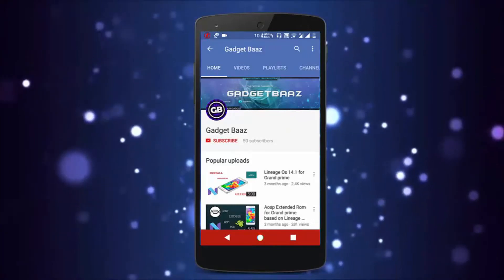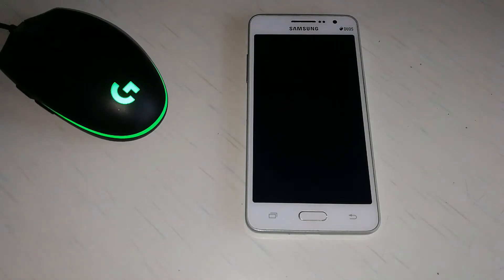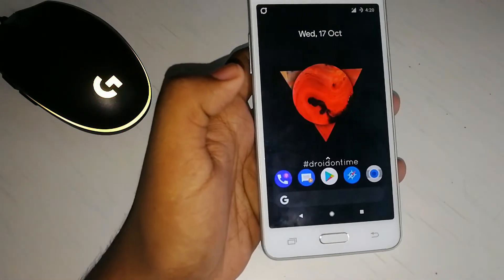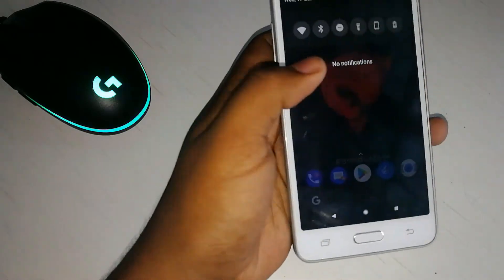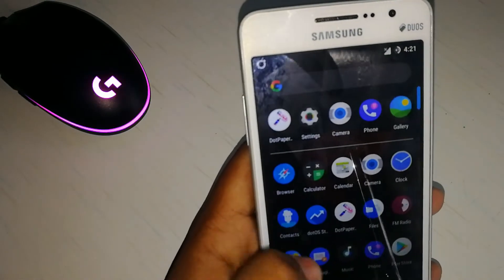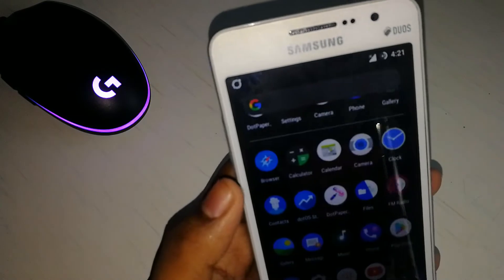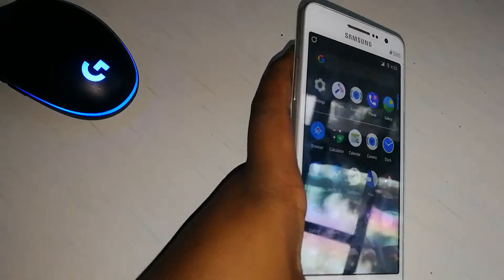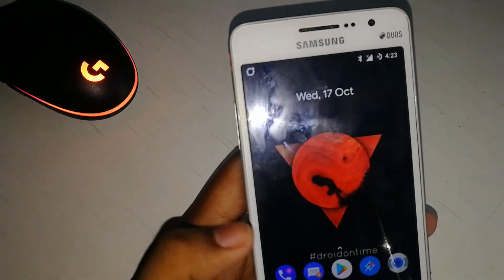DOT OS ROM Samsung Galaxy Grand Prime[SM-G530H]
HEY GUYS IN THIS VIDEO I HAVE SHOWN YOU THE REVIEW OF DOT OS ROM FOR OUR LOVELY  GRAND PRIME. HOPE YOU GUYS LIKE IT. THE DOT OS ROM IS WORKING FINE WITH ALL COOL FEATURES.

INSTRUCTIONS--

CLEAN FLASH :
Download the latest build and GApps
Reboot to recovery
Make NAndroid backup (Not Necessary)
Wipe System, Data, Cache , Dalvik
Flash the latest build and GApps
Reboot
DIRTY FLASH :
Flash the latest build
Wipe Cache
Reboot
BACKGROUND MUSIC PLAYED:
(Choose Arm - 8.1 . Pico, Nano or Micro Gapps are recommended.)
NOTE : All content used is copyright to Gadgetbaaz.
authorization is not allow